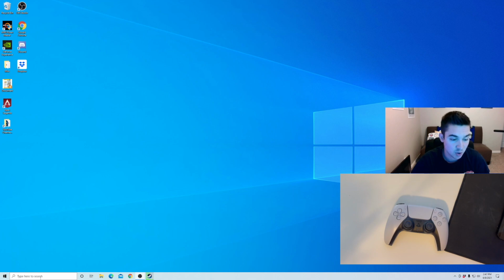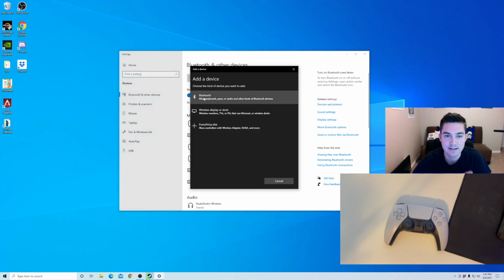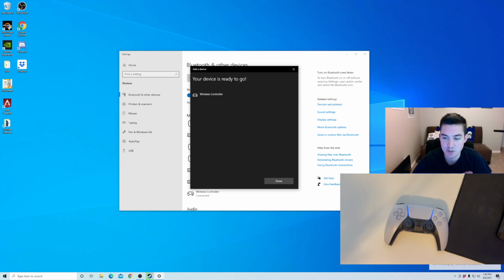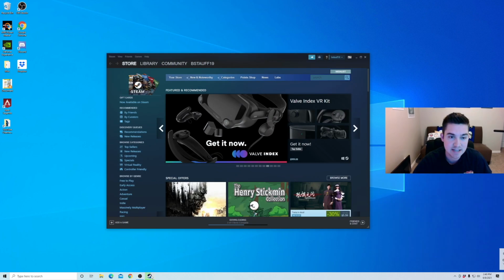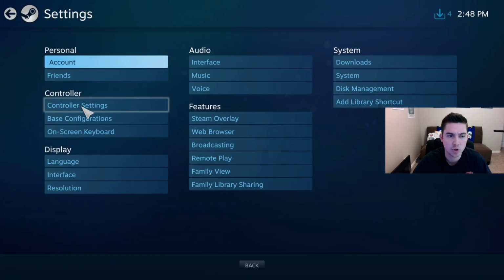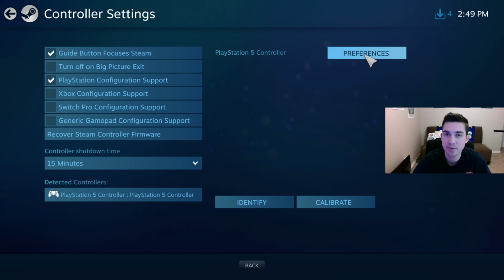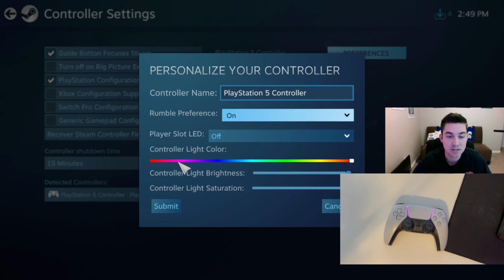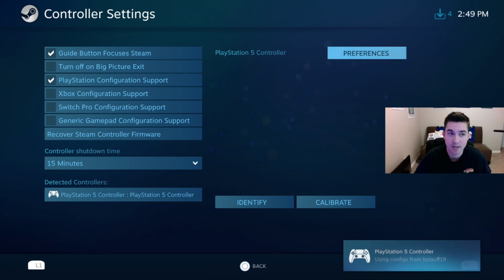How to Connect PS5 Controller to PC [Easy Method]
In this video, I go step-by-step and show you how to connect PS5 controller to PC.

The easiest way to connect your PS5 Dualsense controller to your Windows PC is using a USB-C to USB cable. If you don't have that cable then your next option is connecting via bluetooth.

To connect your PS5 controller via bluetooth, you'll need to hold down the Playstation button and the share button to the left of the track pad for a few seconds. Once the lights on the controller start blinking, then it's ready for pairing.

Open the search bar on your Windows PC and search for Bluetooth and open the bluetooth settings. Ensure your bluetooth is enabled. Then click on the Add Bluetooth or other device button. In the next menu, select Bluetooth. Your PC will scan for available bluetooth enabled devices. Your controller should show up as wireless controller, select it and then you're PS5 controller will be connected to your PC.

Next, open Steam. Click on the view button in the top left menu and select Big Picture mode. When you're in Big Picture mode, click on the settings icon on the top right. Next, click on the controller settings.

In the next window, be sure to select Playstation Configuration Support. This will make sure Steam recognizes your PS5 controller and map the correct buttons. Your PS5 controller should show up below the Detected Controllers Section.

If you wish to make changes to your preferences on your controller, you can select your controller and push the preferences button. In that menu, you can turn off rumble and change your controller color settings.

Now you're all set to play any PS5 controller enabled games on your PC. Please drop any questions you may have below in the comments.